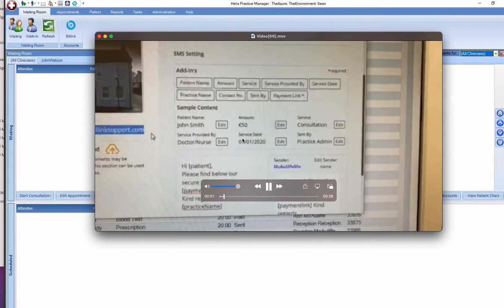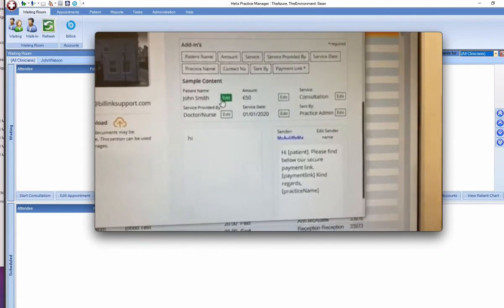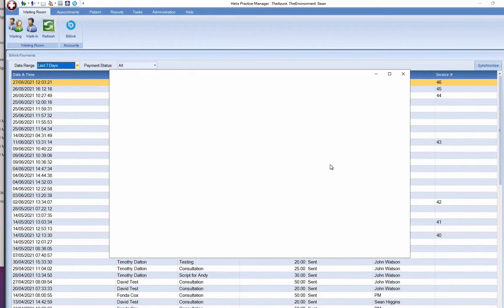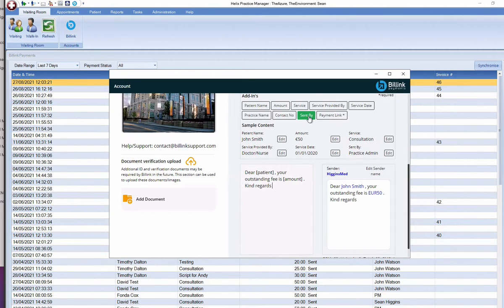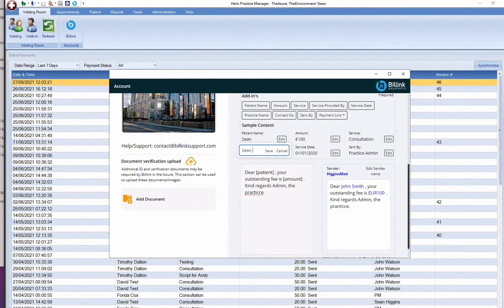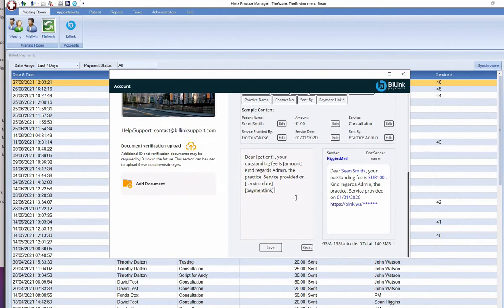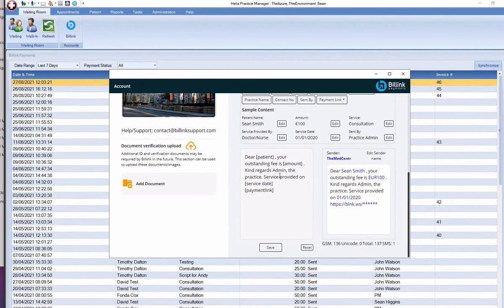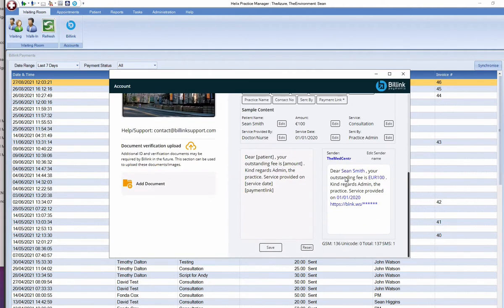HPM Message Builder Bug - Fixed!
We fixed an issue that was stopping practices from using our new message builder functionality. Should be fully resolved now. Happy sending!